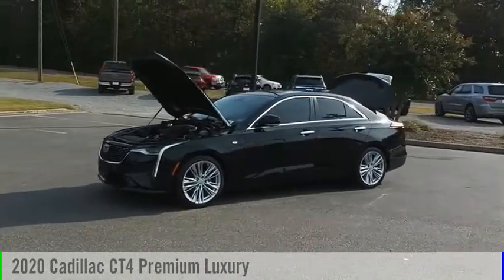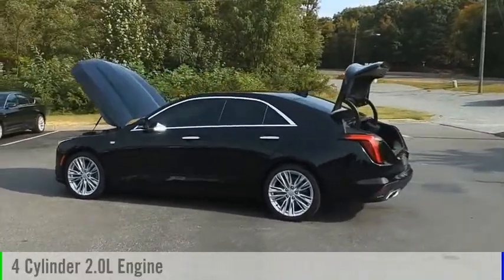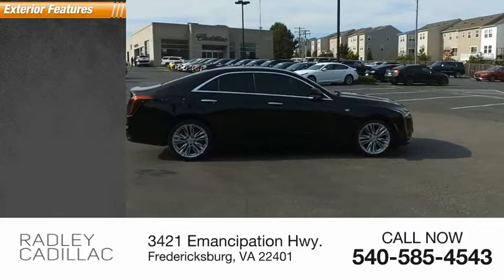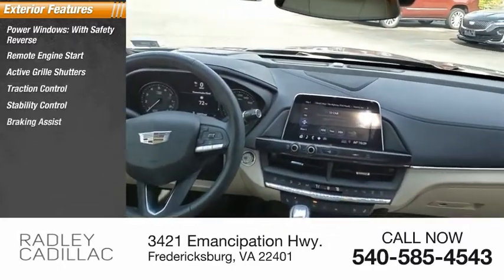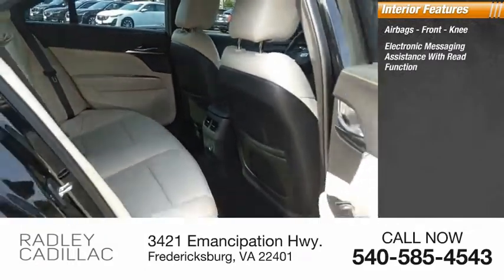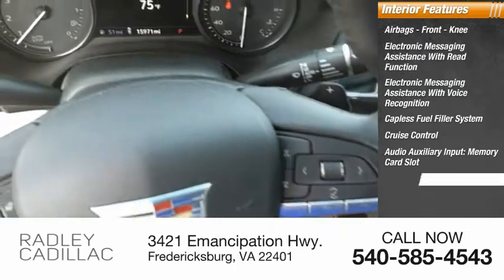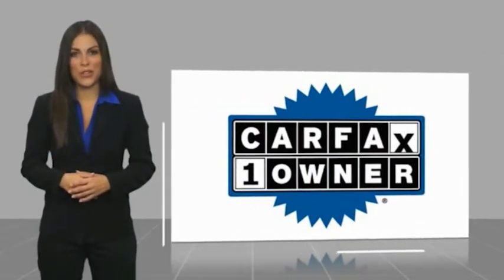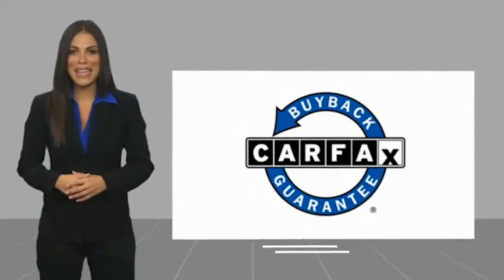2020 Cadillac CT4 Premium Luxury CCP2066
2020 Cadillac CT4 Premium Luxury

Radley Cadillac
3421 Emancipation Hwy.